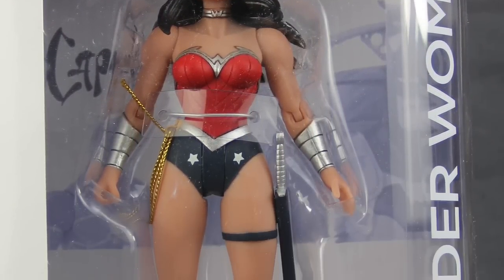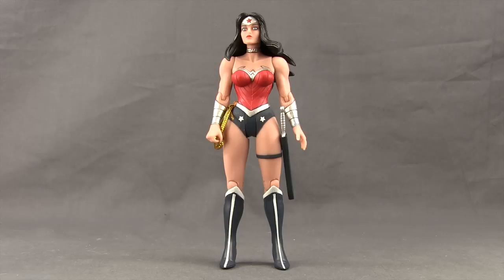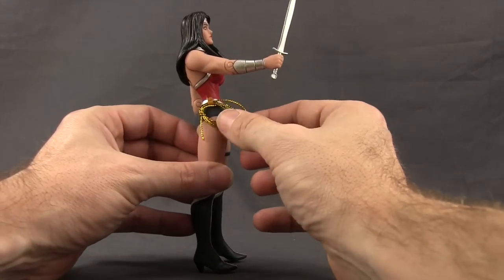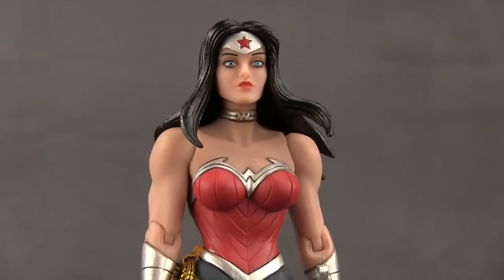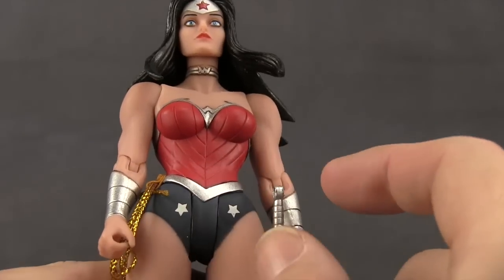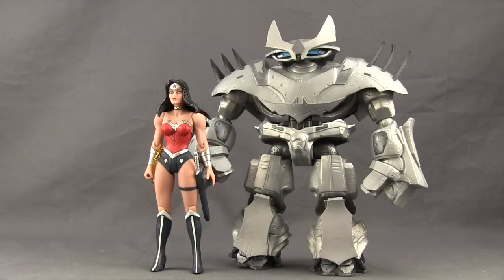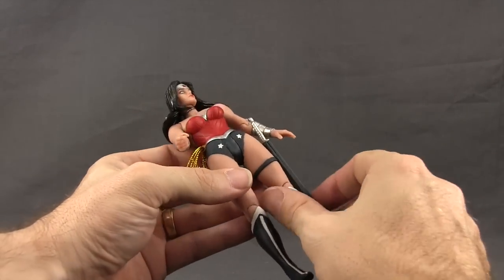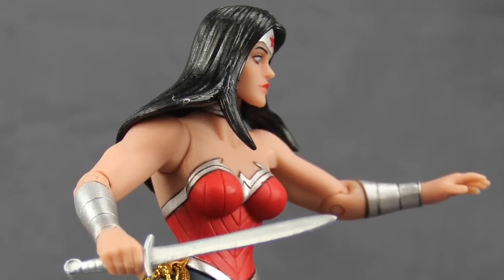DC Comics Designer Series 7" Greg Capullo Wonder Woman Figure Review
Send questions, artwork to be featured in a future episode of Pop Talk to:

Entertainment News International
Montgomery Village, MD 20886